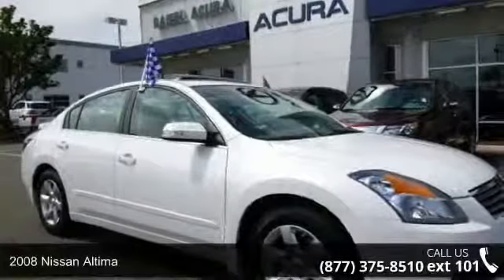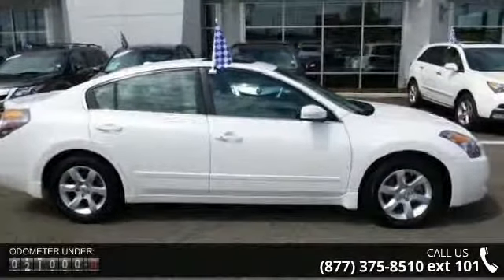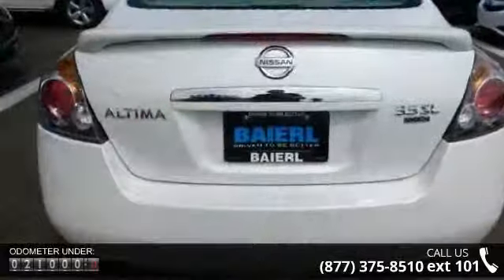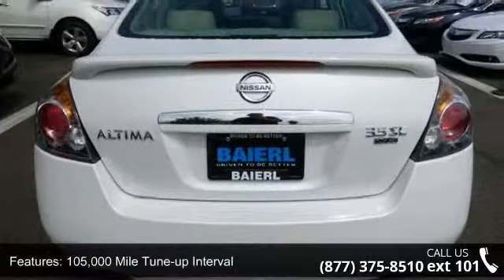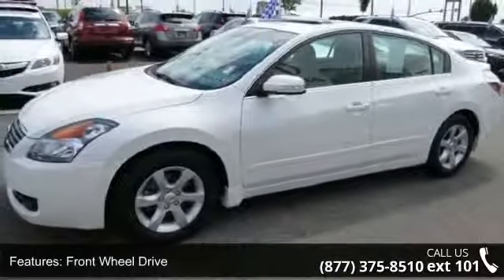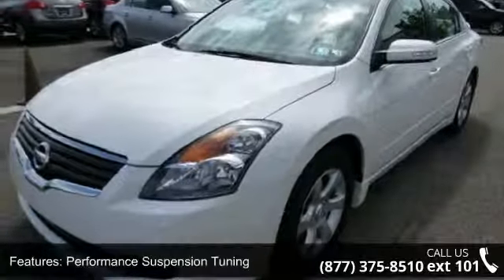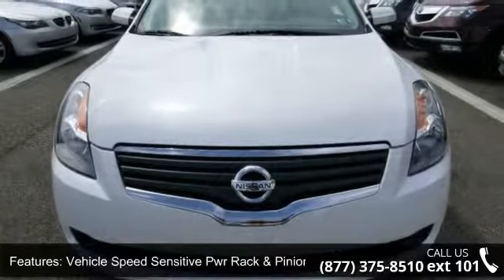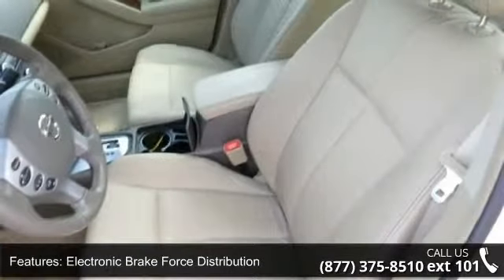2008 Nissan Altima - Baierl Acura - Wexford, PA 15090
** NEW ARRIVAL PHOTOS COMING SOON!